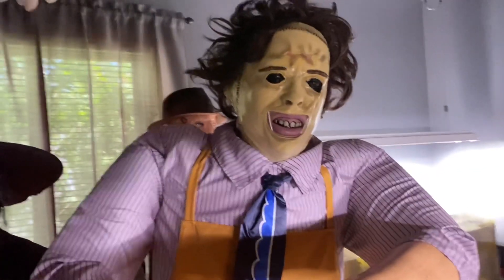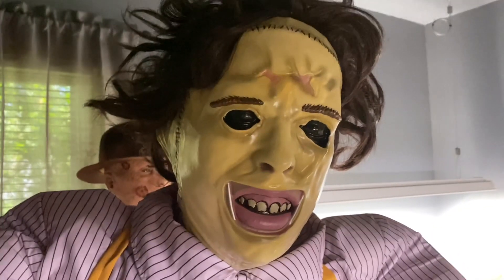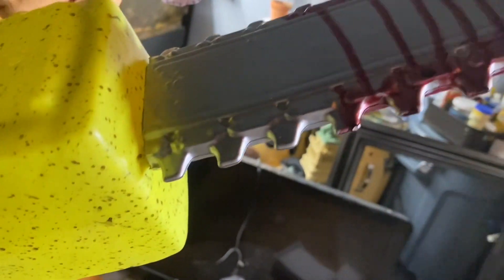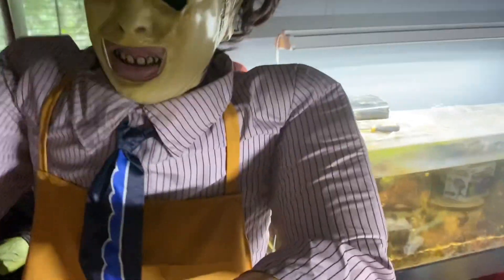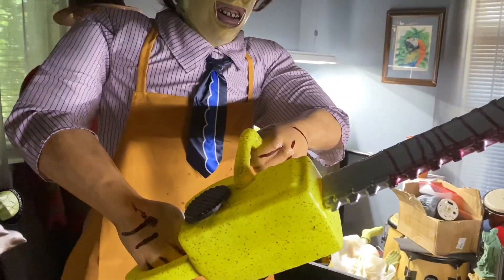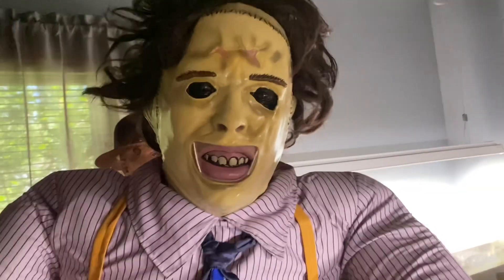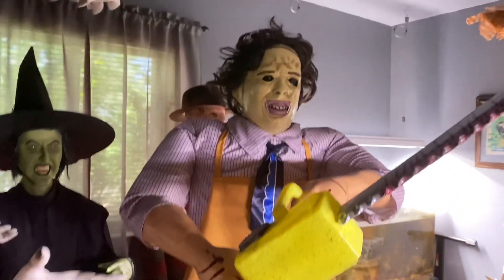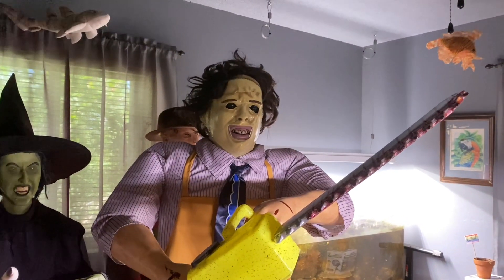NEW FOR 2023!! Lowe's Animatronic LEATHERFACE Texas Chainsaw Massacre Prop REVIEW AND DEMO 🎃 👻